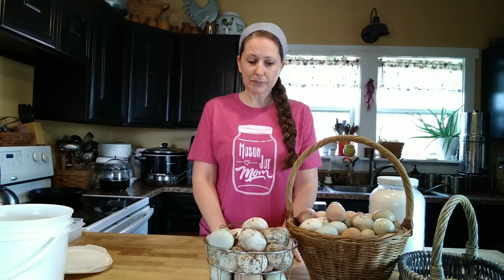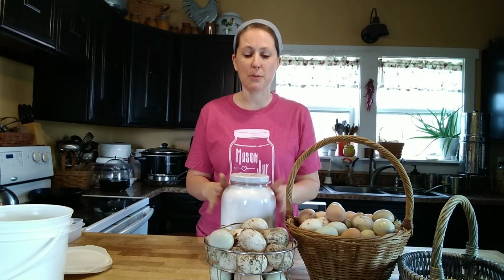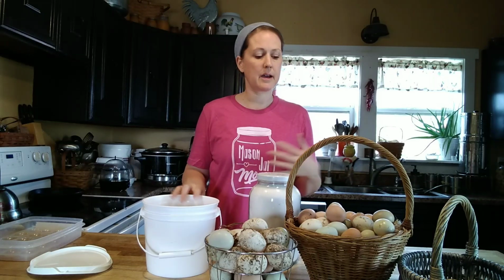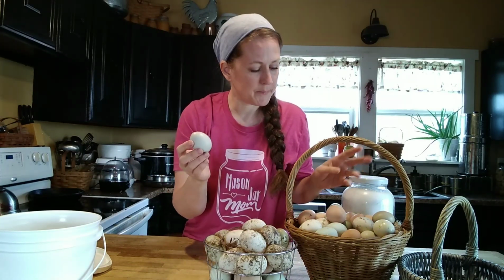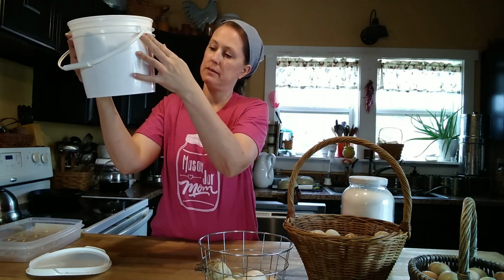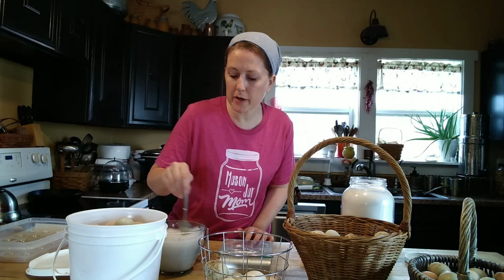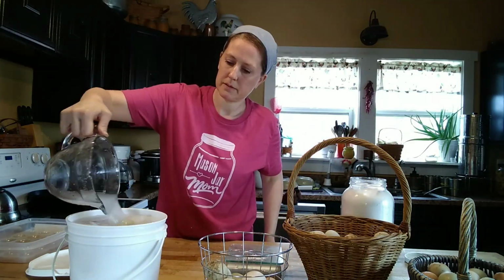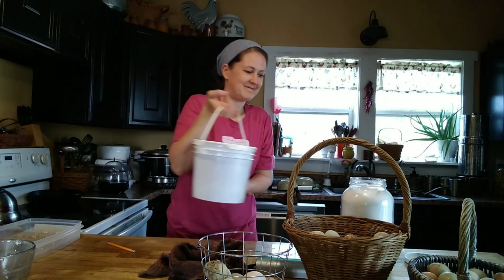Water Glassed Eggs Review ~ My Experience Preserving Eggs with Lime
My experience with preserving fresh eggs for winter with water glassing. Tips and tricks to make it work for you.

Recipe - 1 ounce of Cal Lime per 1 quart of water